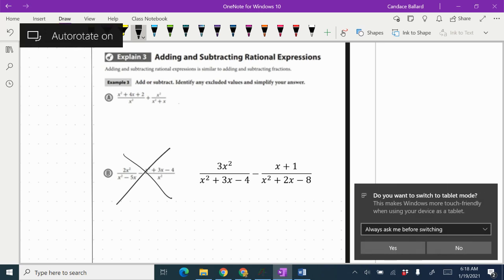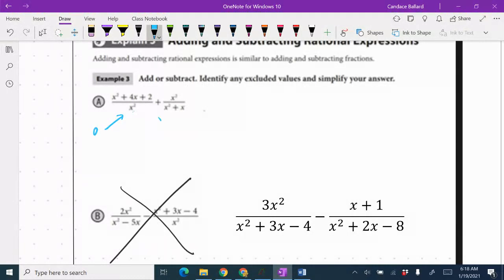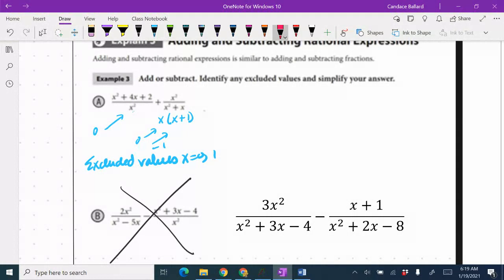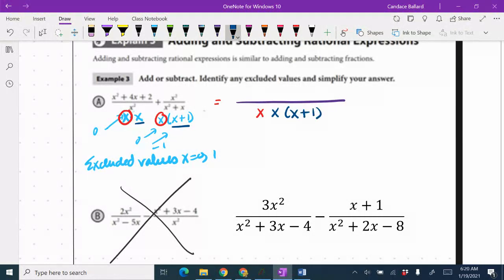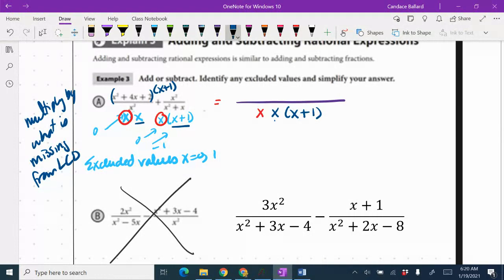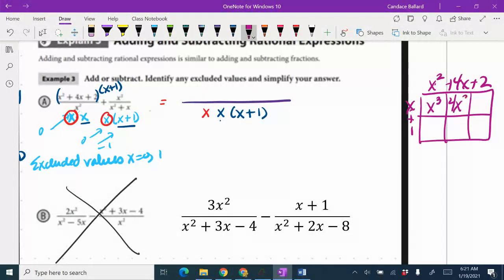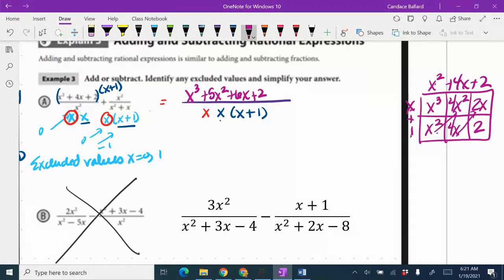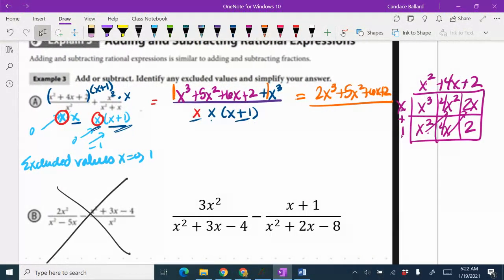A2T Topic 7.1 Explain 3 Example 3a